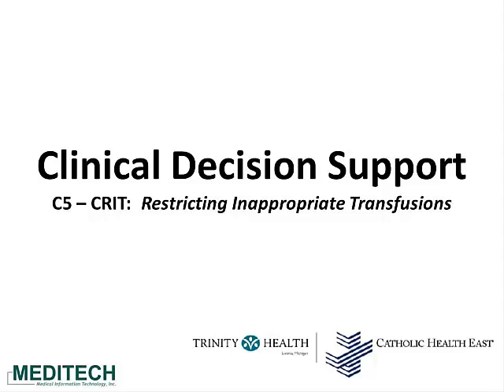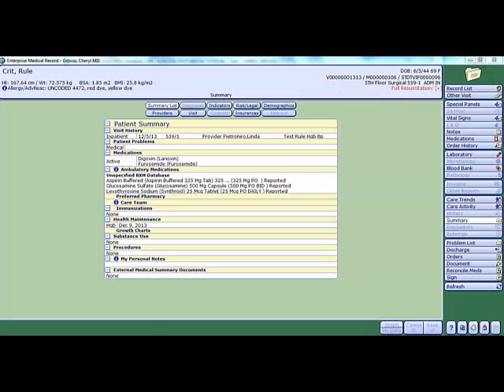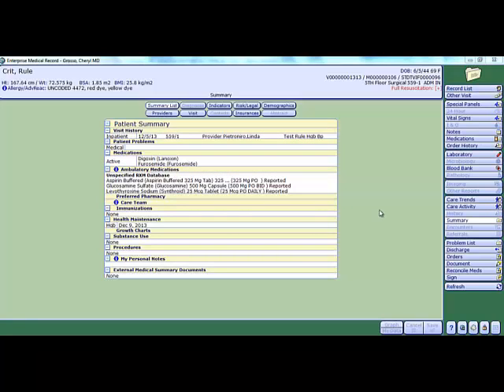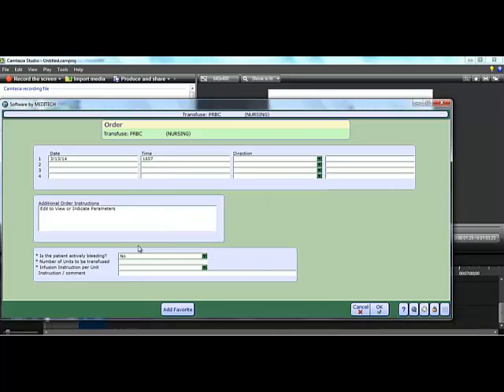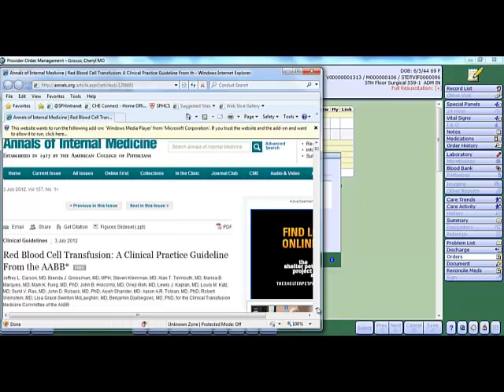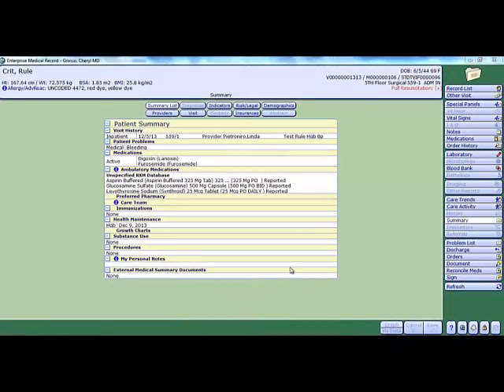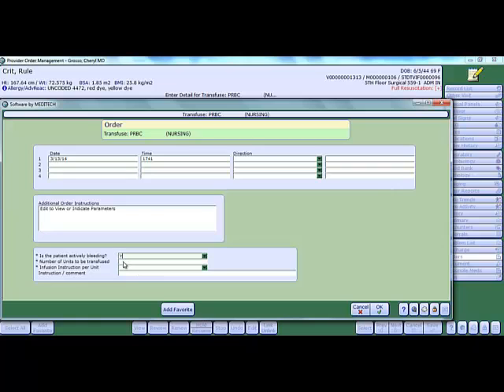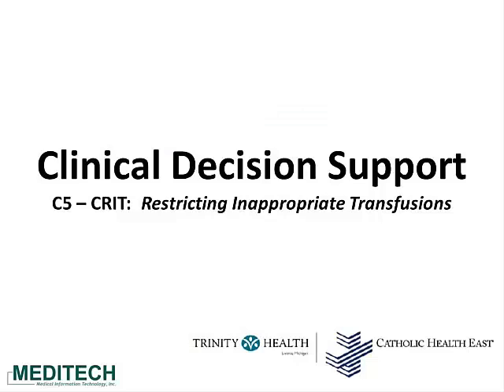Improving Blood Utilization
Demonstration of CRIT initiative in Meditech